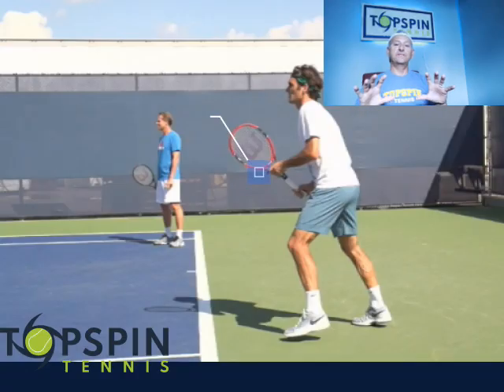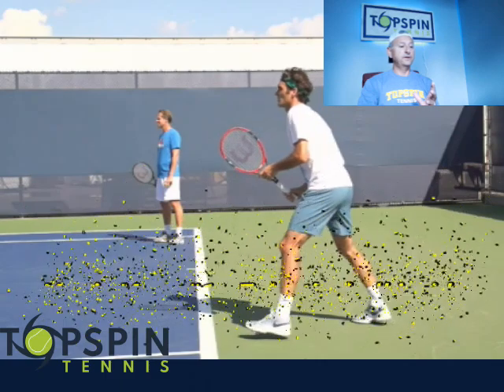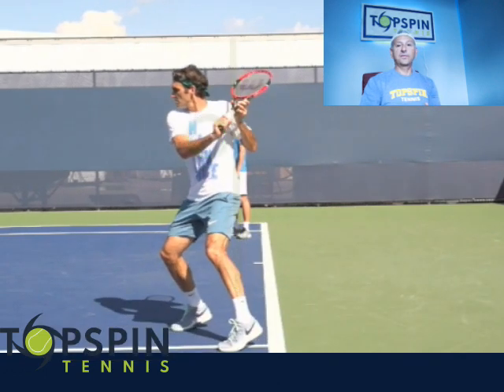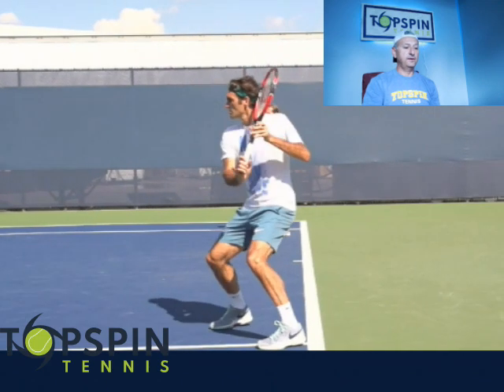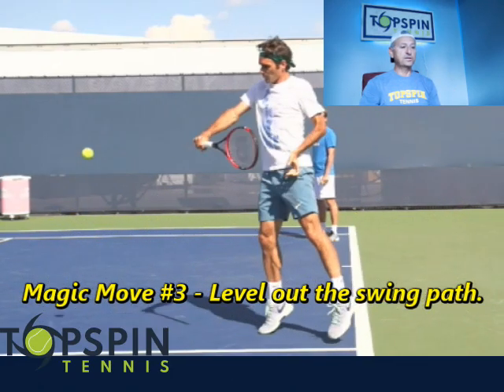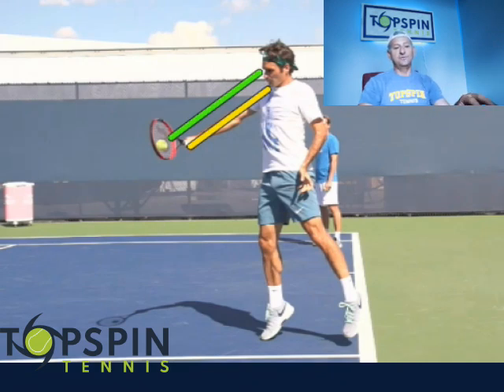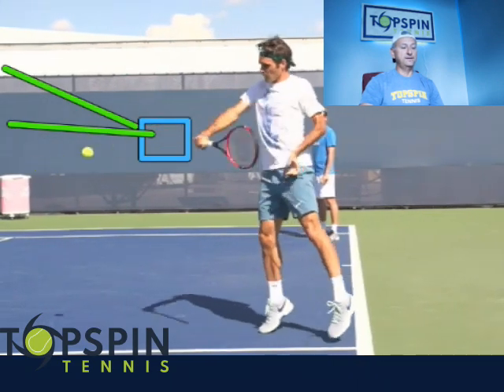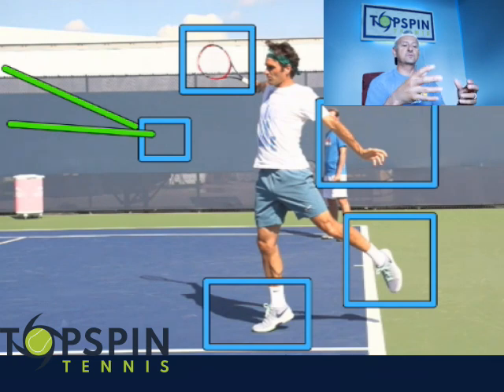3 Magic Moves | Federer Backhand Return Attack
If you aren't attacking first and second serves you may want to reconsider. Federer is one of the best players at putting his opponent(s) on the defensive immediately. In this video I breakdown his one hand backhand attacking return and how you too can implement this lethal stroke. Enjoy! JF